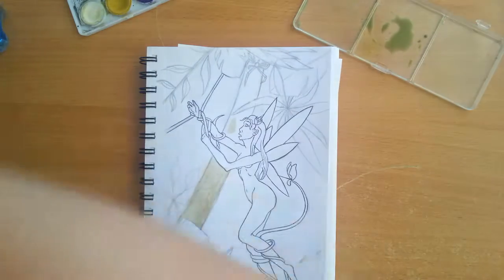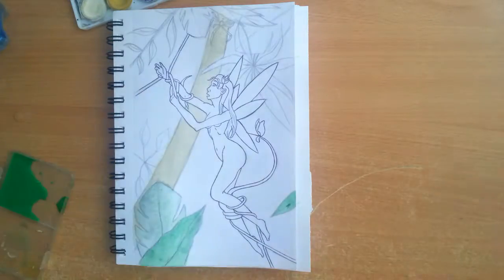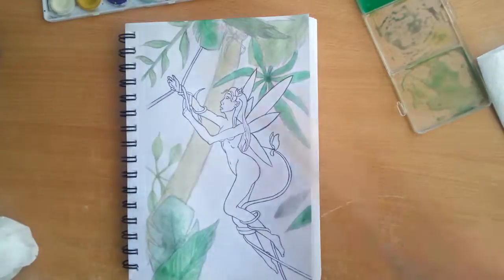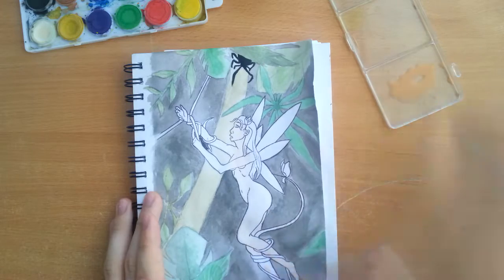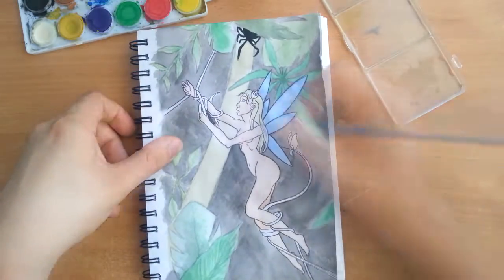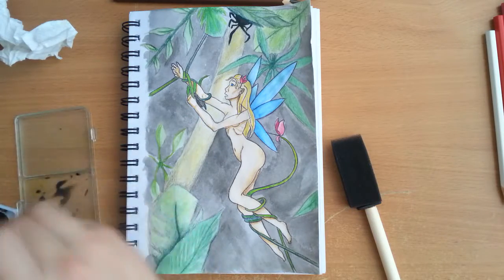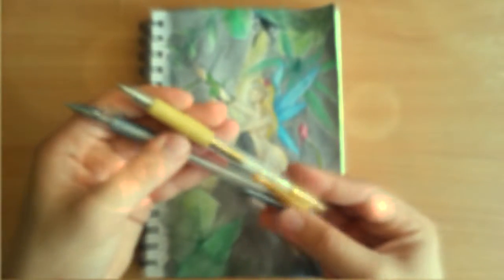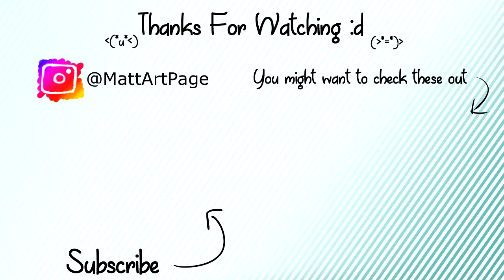Trapped (1/3) - multi-media illustration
Welcome to "Trapped" a collective of art pieces themed around magical creaturesa nd greedy bastards :d